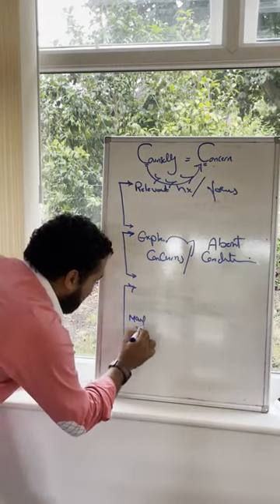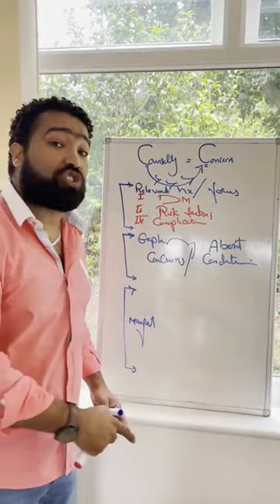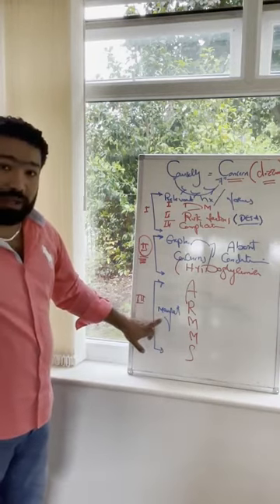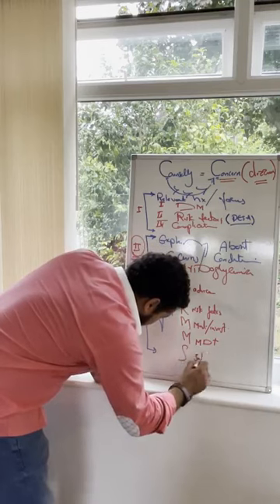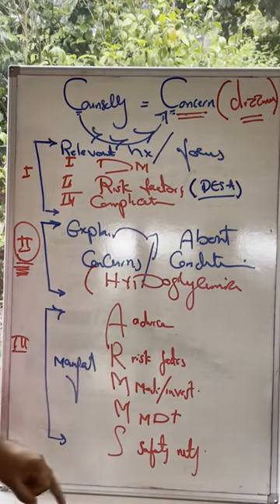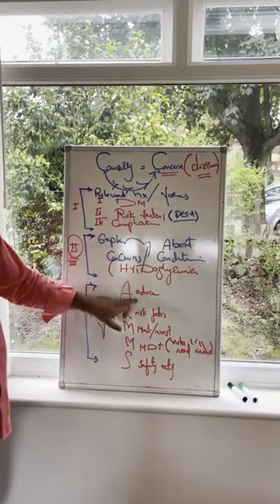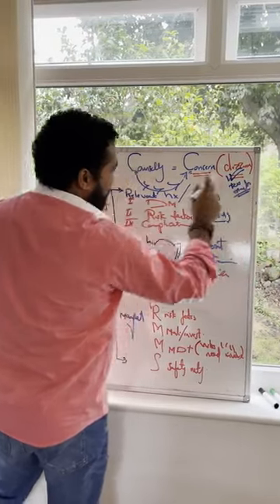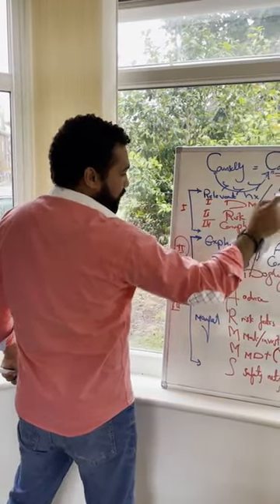management plab 2